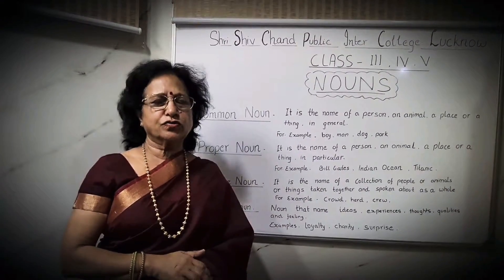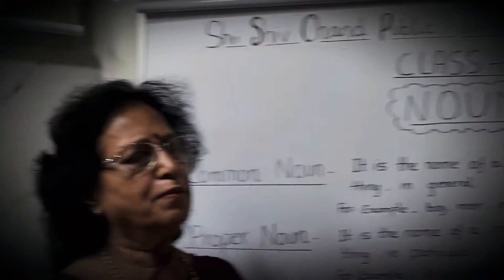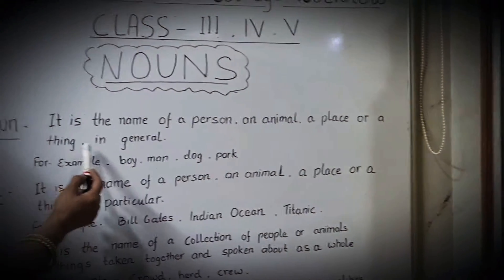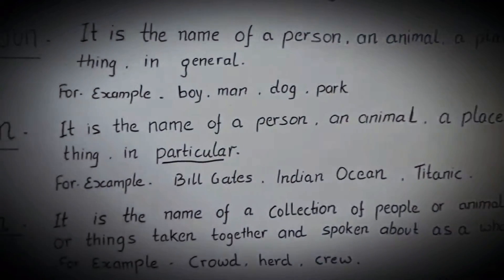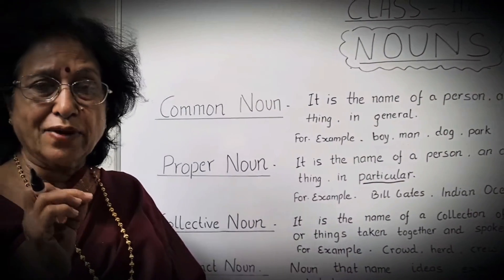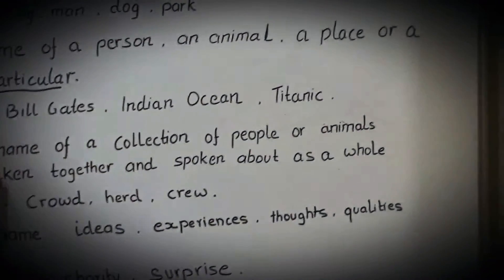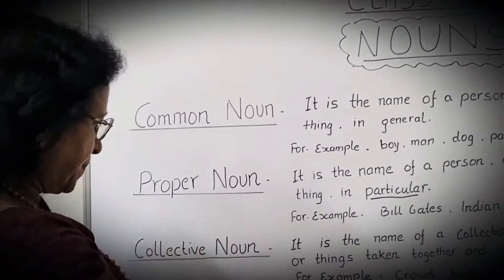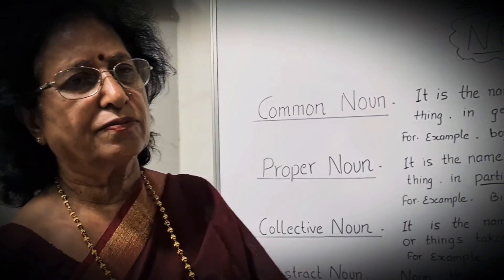Noun slot 1 (Noun and its types ) by Manju ma'am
Shri Shiv Chand Public Inter College